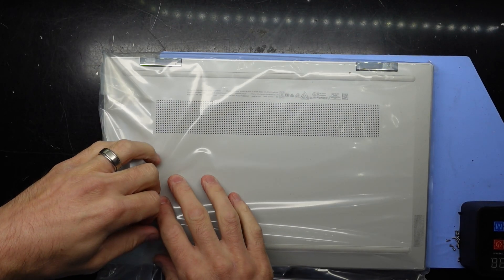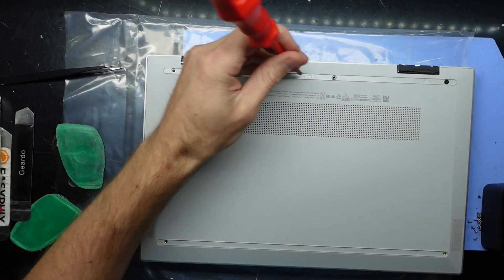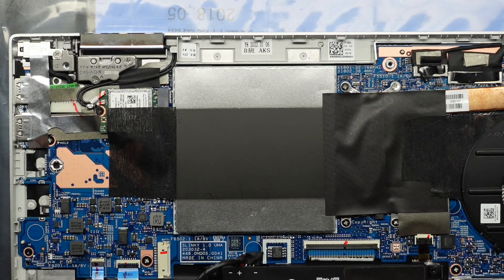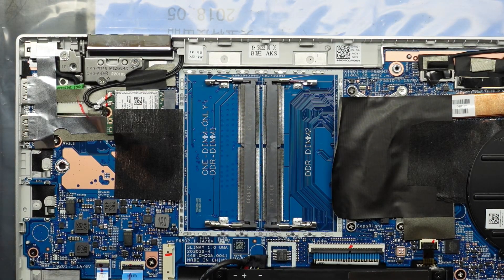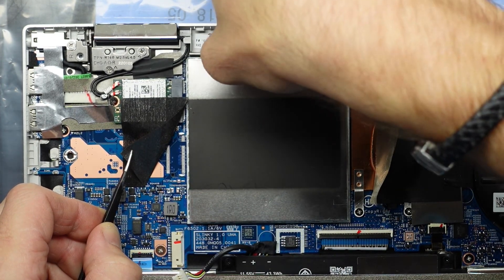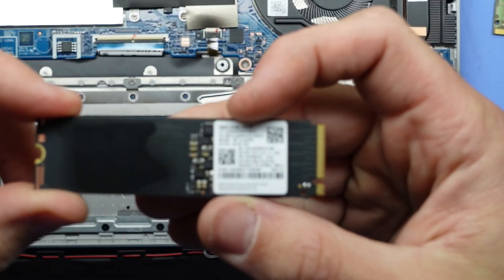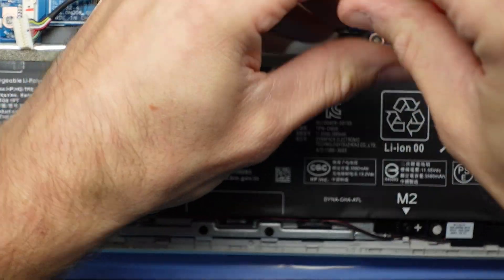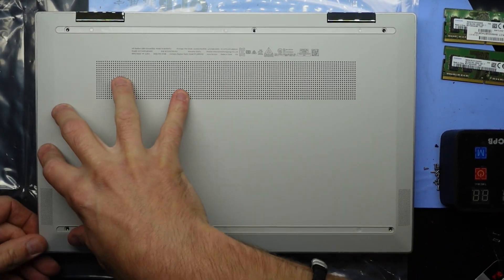HP Pavilion 14 x360 2022 Ram and SSD NVMe Upgrade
In this video im upgrading a HP Pavilion x360 14-dy0164tu

Ram and SSD